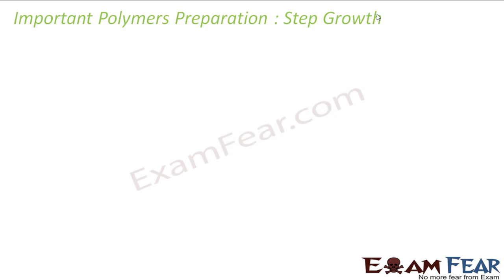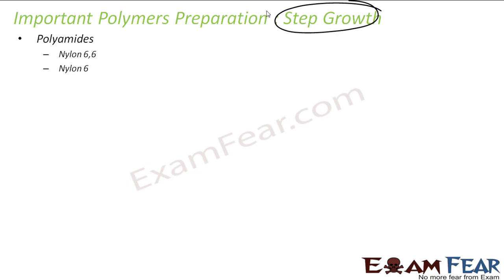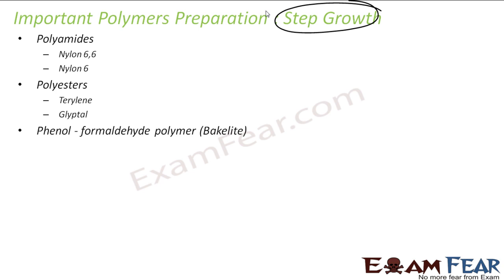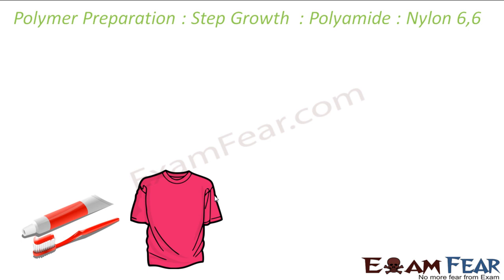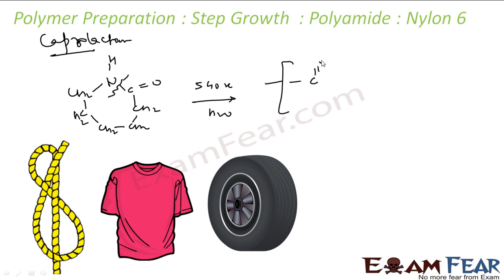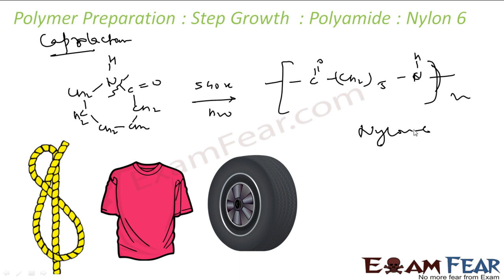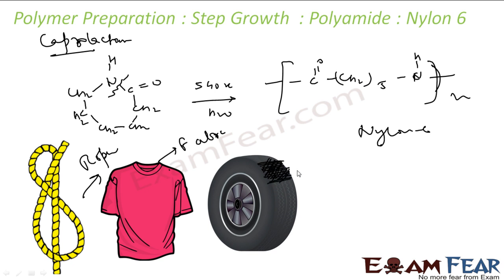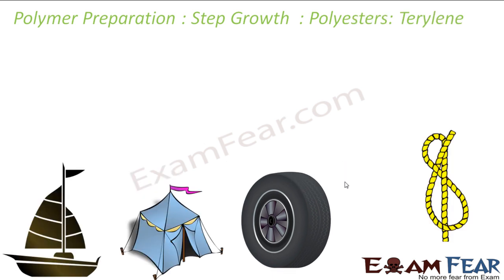Chemistry Polymers part 10 (Polymer preparation: Step growth)) CBSE class 12 XII